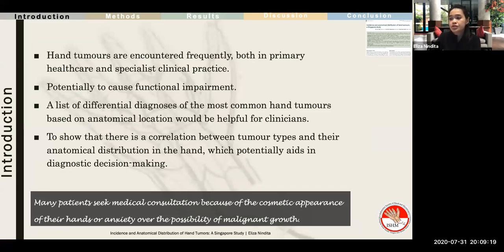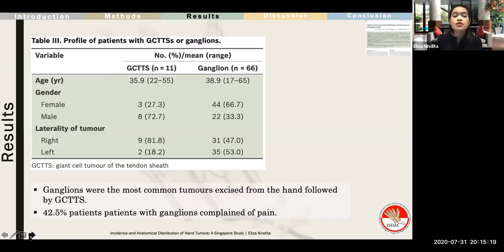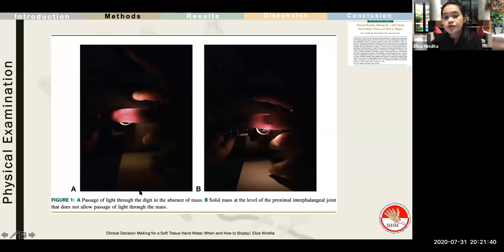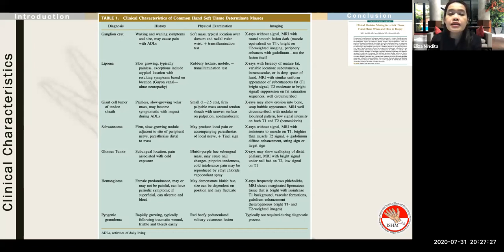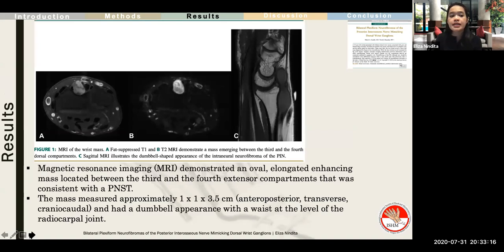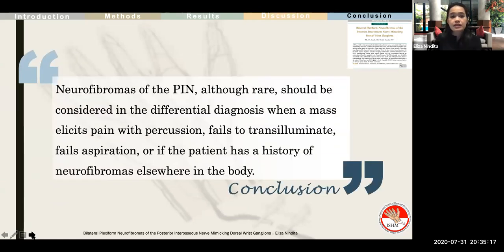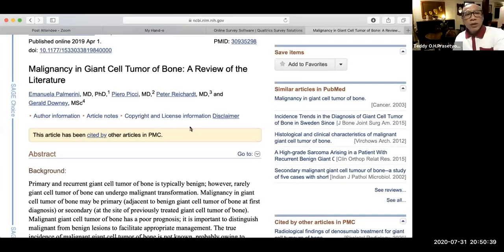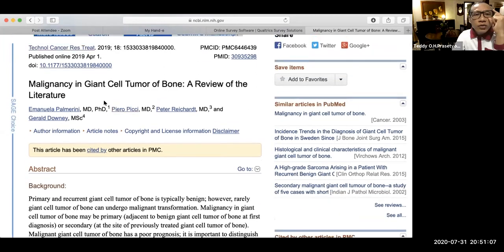The 6th ISHM Journal Club: Discussing Soft Tissue Tumor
The 6th Indonesian Society of Hand and Microsurgery (ISHM) Journal Club: Discussing Soft Tissue Tumor